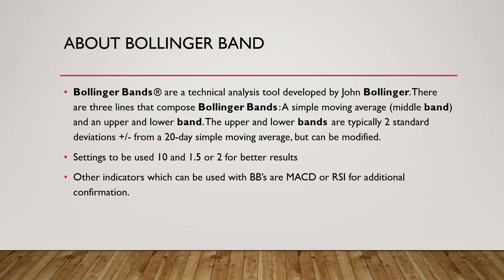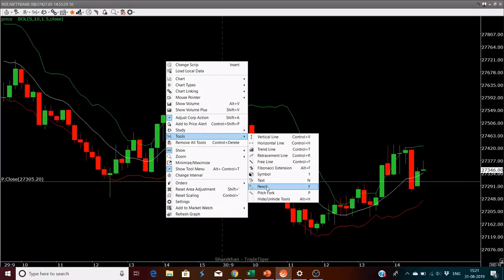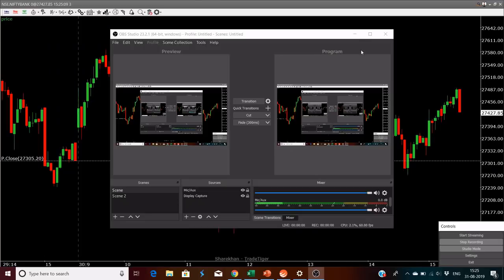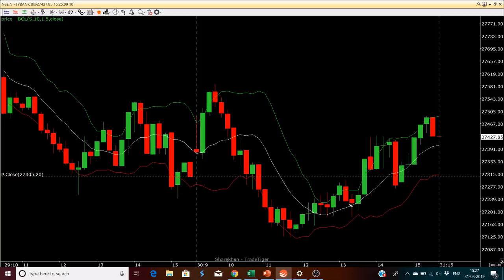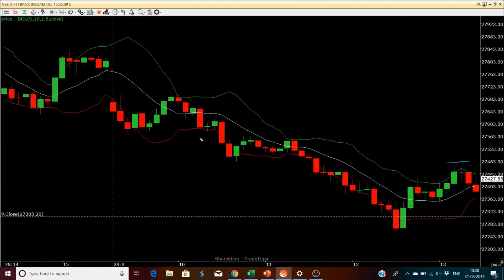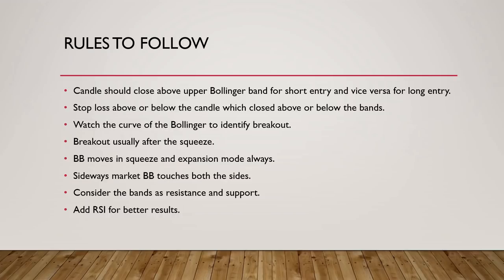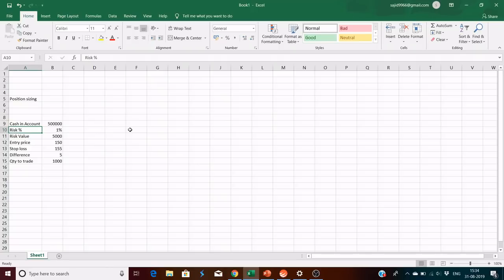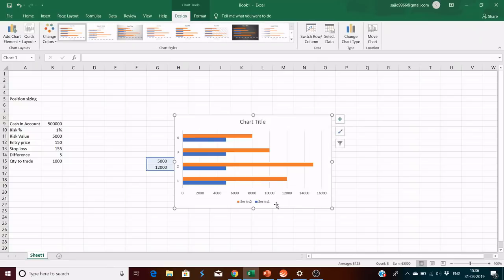How to trade Bollinger Bands?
Simple and effective way to trade bollinger bands and video also covers position sizing